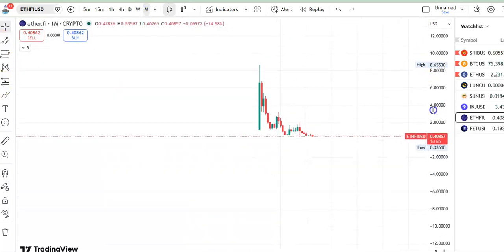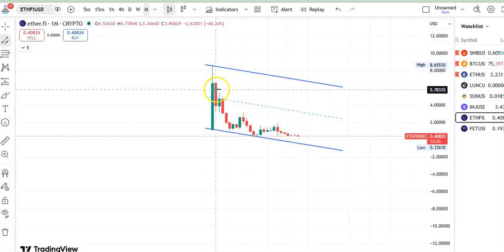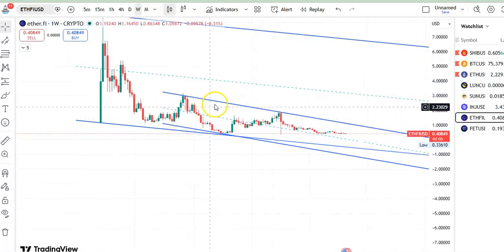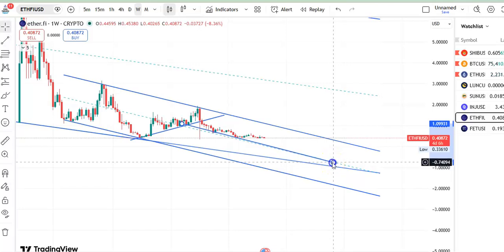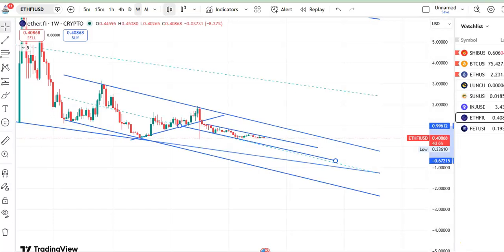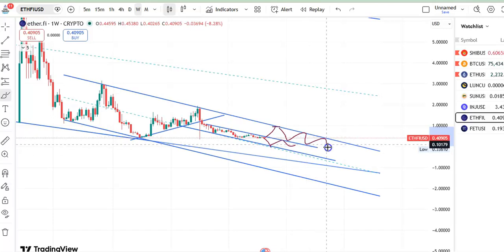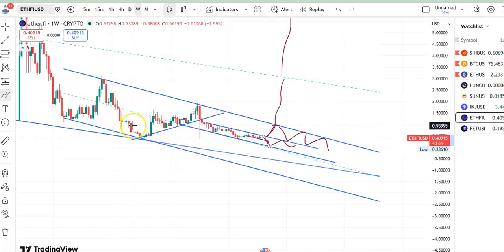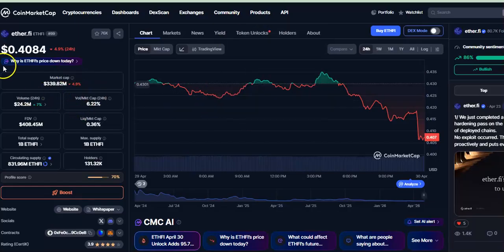ETHF Coin Analysis ⚙️ | Current Market Structure Explained I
🚀 In this video, we analyze ETHF Coin and review its recent chart behavior using a clear and structured market approach.

📊 What’s covered:
✔️ Important areas where price may react
✔️ Current momentum and trend structure
✔️ Potential continuation or reversal paths
✔️ Easy explanation of chart movement

📈 This content is designed to help viewers improve chart-reading skills and understand price action in a simple step-by-step way.

💡 The focus is on clarity, logic, and practical learning for both beginners and experienced traders.

🌟 For paid promotions and collaborations, reach out via :
Telegram (@STARTRADINGFRIEND). 🌟

🔻 Timestamps:

00:00 – Introduction
00:30 – Price Analysis 📉
00:35 – Key Support & Resistance Levels
02:44 – Latest Chart Breakdown 📊
03:00 – Key Support & Resistance Levels
05:00 – Conclusion

💡 Why Watch?